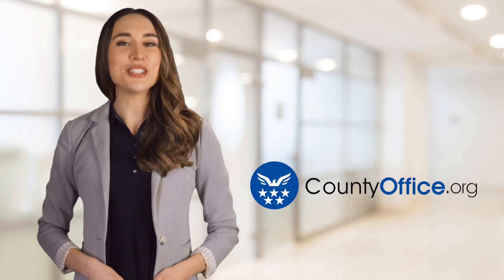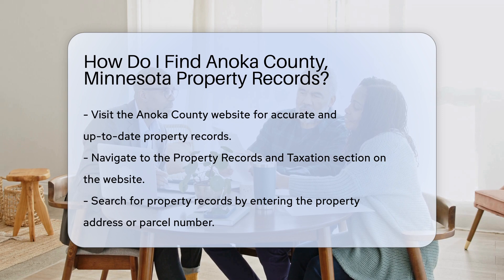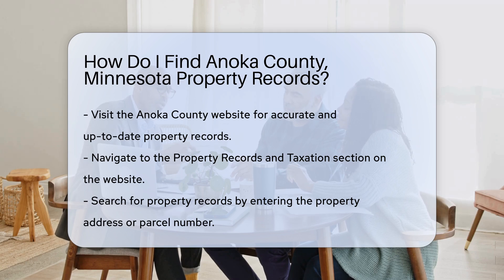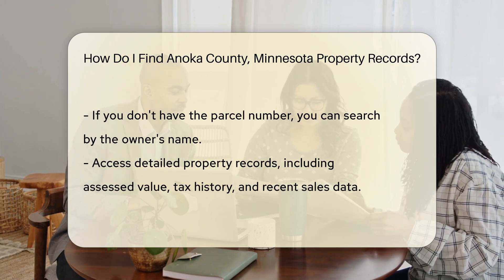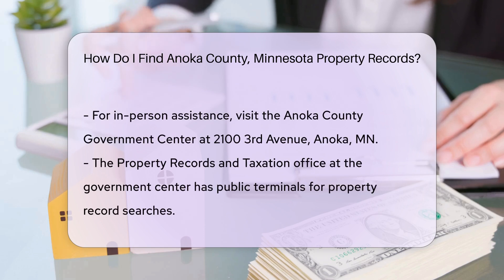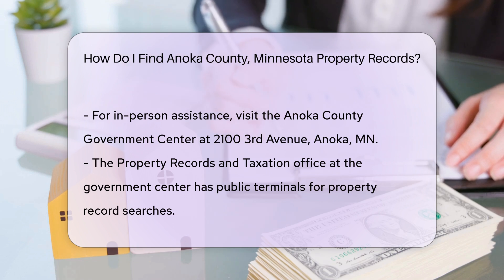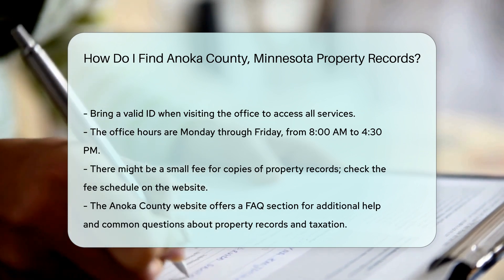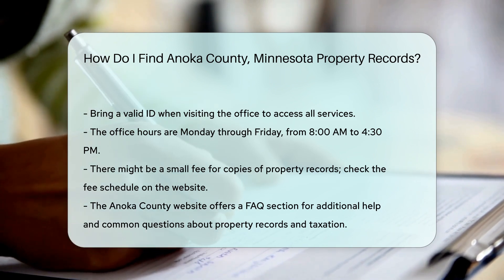How Do I Find Anoka County, Minnesota Property Records? - CountyOffice.org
How Do I Find Anoka County, Minnesota Property Records? Have you ever needed to access property records in Anoka County, Minnesota but didn't know where to start? In this detailed guide, we'll take you through the step-by-step process of finding Anoka County property records online and in person. Discover how to navigate the Anoka County website to locate property records by address, parcel number, or owner's name. Uncover valuable information such as property value, tax history, and recent sales data to gain a comprehensive understanding of the property's financial background.

If you prefer an in-person visit, we'll also guide you to the Anoka County Government Center, where you can utilize public terminals to search for property records. Learn about the center's location, operating hours, and the importance of bringing a valid ID for a smooth experience. Additionally, find out about potential fees for obtaining property records and how to access the FAQ section on the Anoka County website for further assistance.

Don't miss out on valuable information that can help you navigate the process seamlessly.